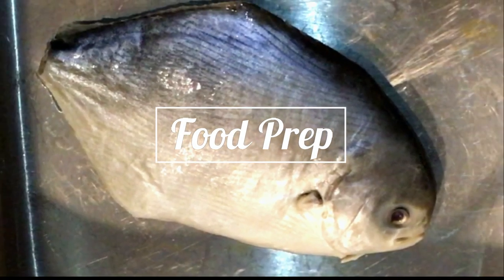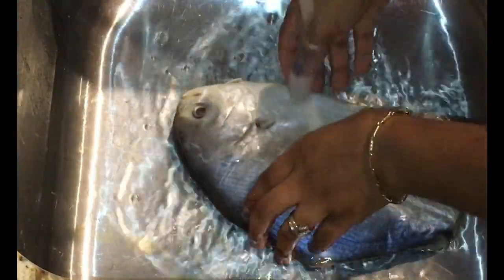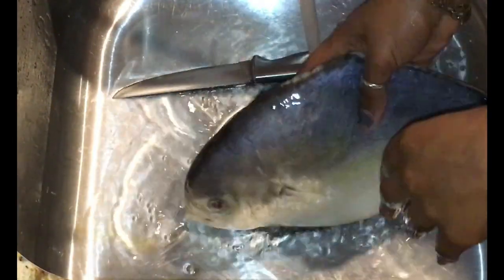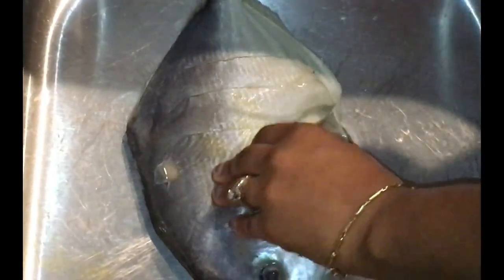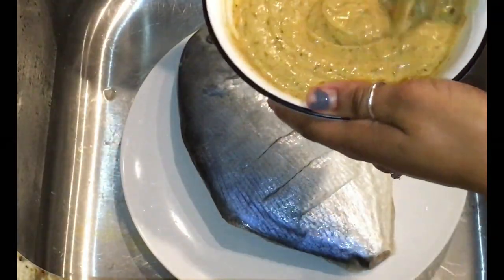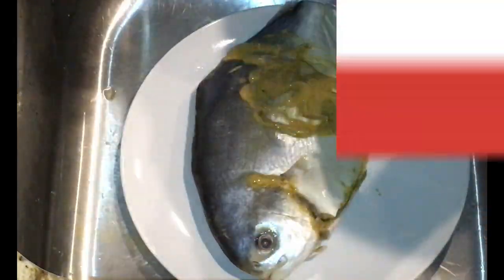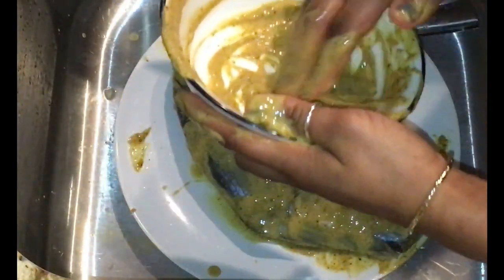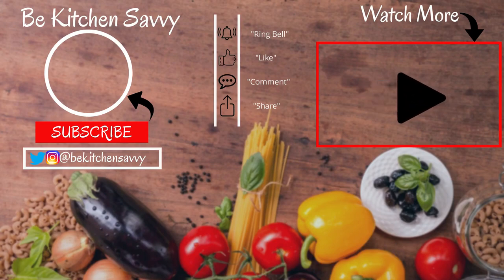FLORIDA POMPANO | HOW TO PREPARE & MARINATE A POMPANO/POMFRET | Be Kitchen Savvy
Marinating & Maximizing Flavor Intake. How To Prepare A Florida Pompano/Atlantic Pompano/Pomfret.Not Your Average Grocery Store Fish. A Quality Fish, On The Pricey Side.All Around Great Fish, Next To Tilapia!

🚨We Love Feedback🚨 Leave Any Comments 💬 You Wish to Share⌨️
.📲IG & Twitter: @bekitchensavvy .